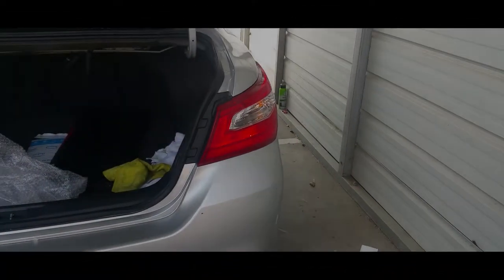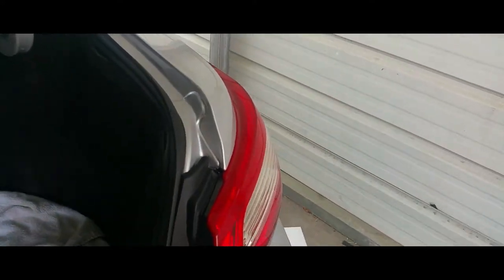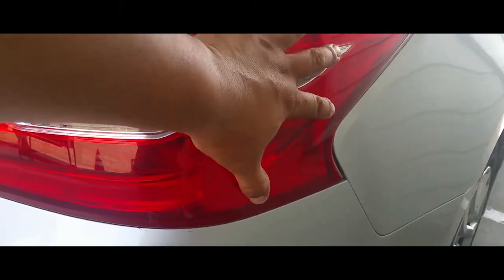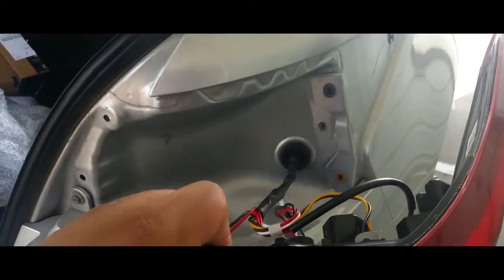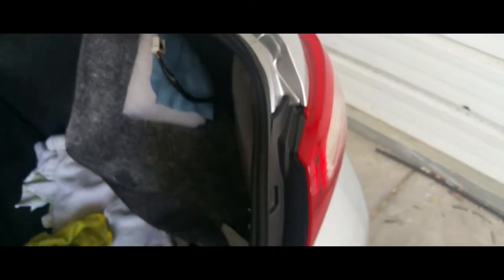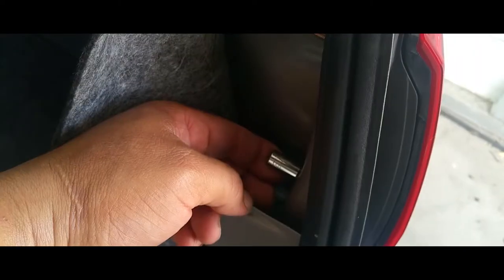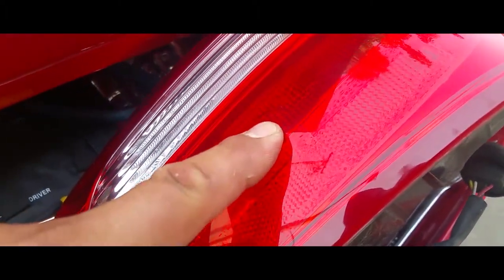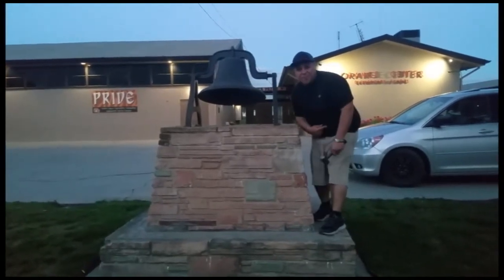How to: Remove tail light from a 2016 Nissan Altima